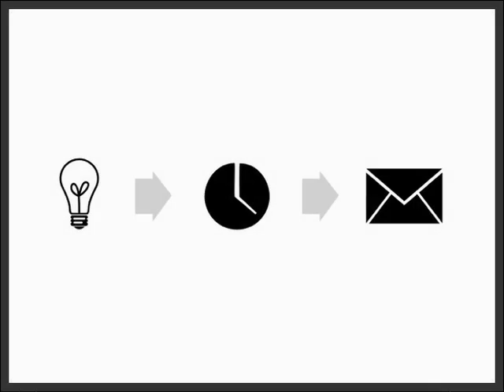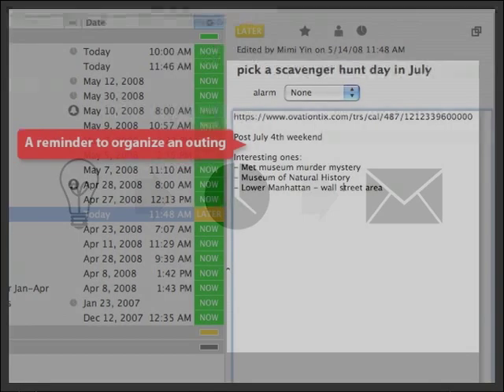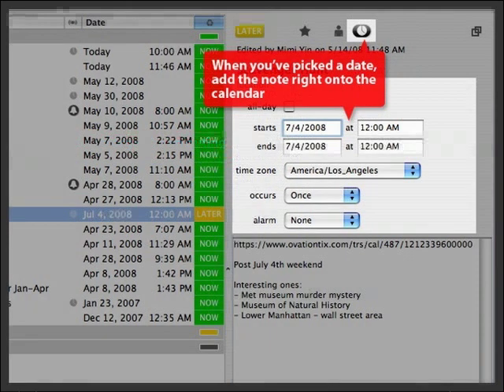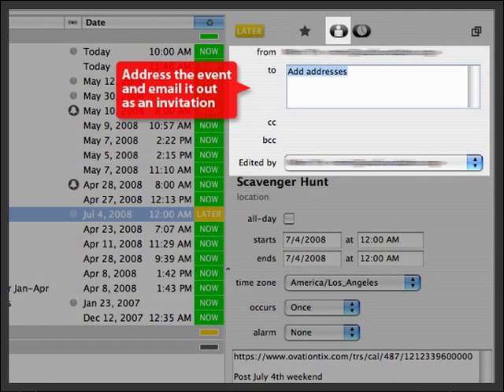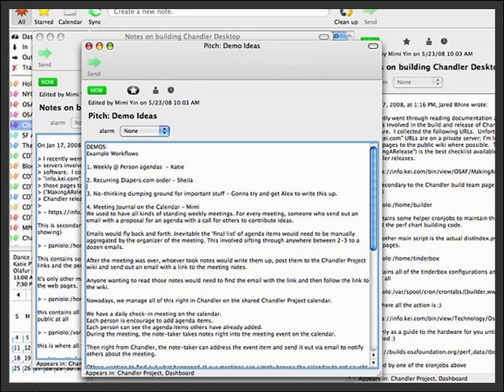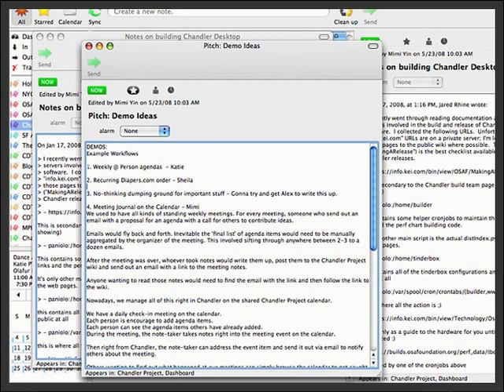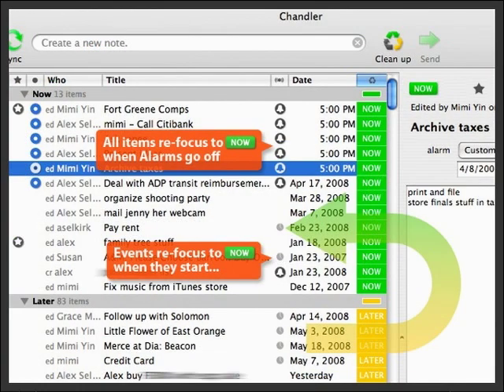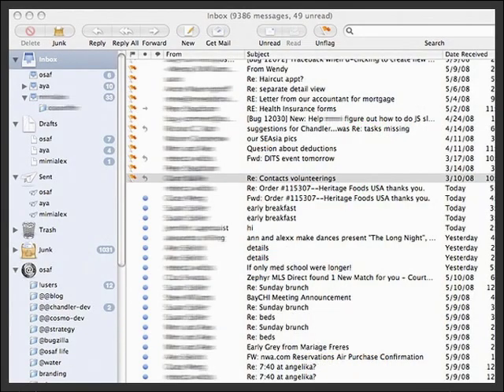Chandler Evolves 3/4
Chandler is a note-to-self organizer that integrates personal work and small-group collaboration for managing tasks, calendars and related information.

Chandler features a cross-platform Desktop application and Chandler Hub: a free, hosted service for personal back-up, sharing and web access. You can also download and run your own service with Chandler Server.

Chandler is available in English, French, Finnish, and German.

Chandler interoperates with Apple iCal, Google Calendar, Mozilla Lightning/Sunbird and Evolution via the iCalendar and CalDAV standards.